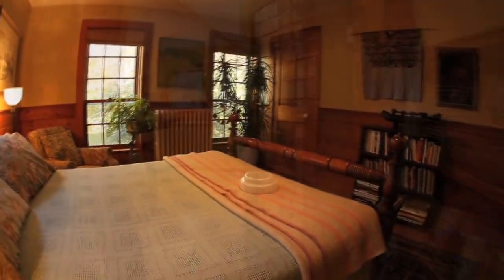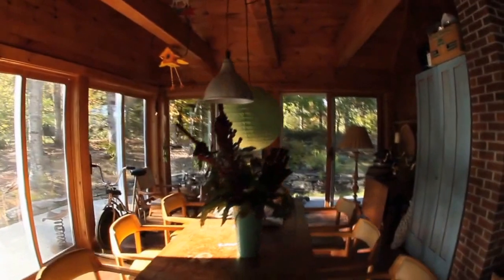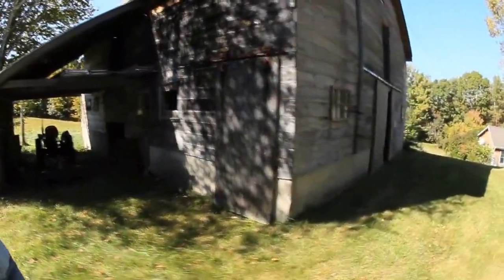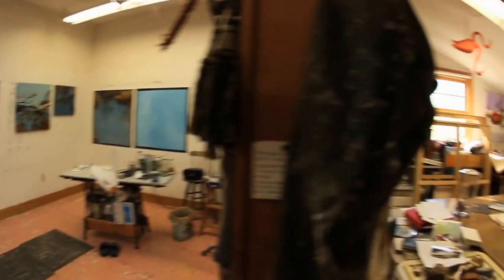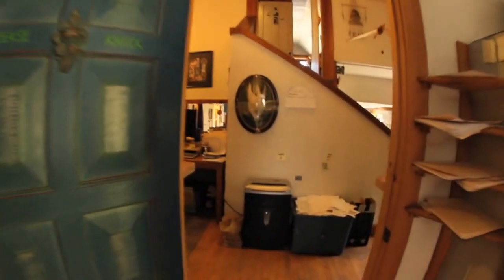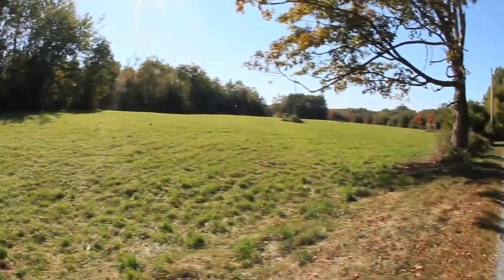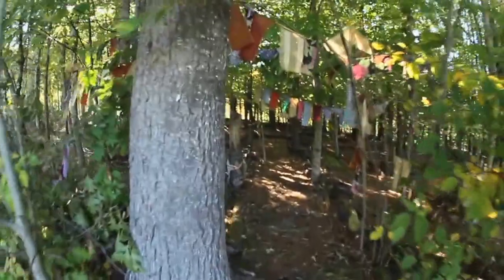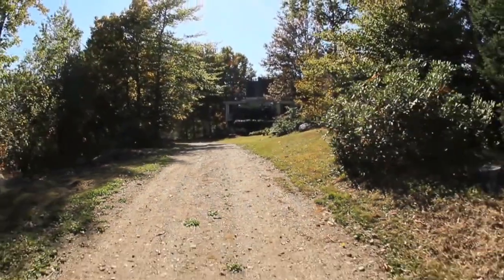369 Old Union Road, Washington, Maine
"Artist Compound: Private contemporary Cape on 44 secluded acres. Includes 2nd home being used as CPA office & artist studio. Pastures, hayfield, hardwoods, early stone walls. Barn. Organic & perennial gardens, Zen Sanctuary and 1/2 mile labyrinth."